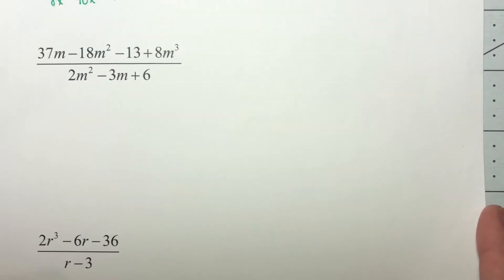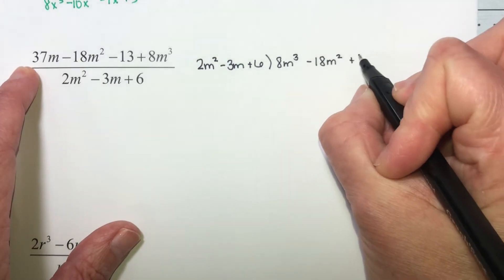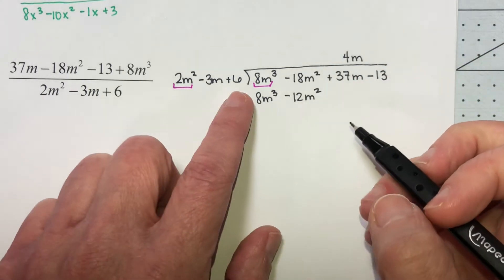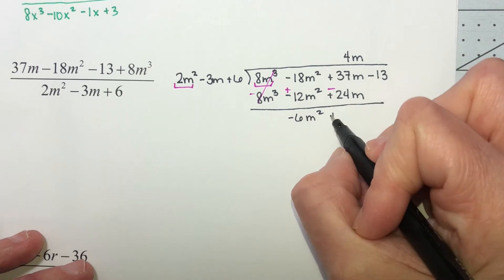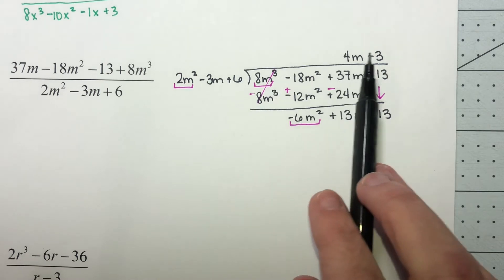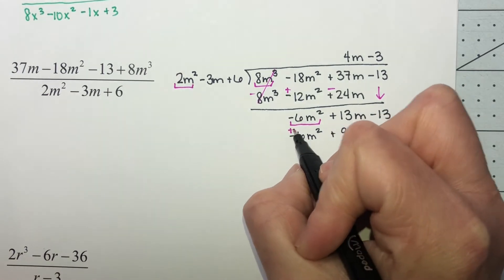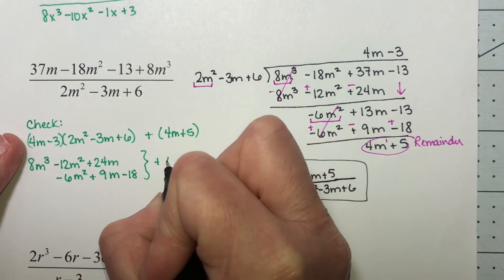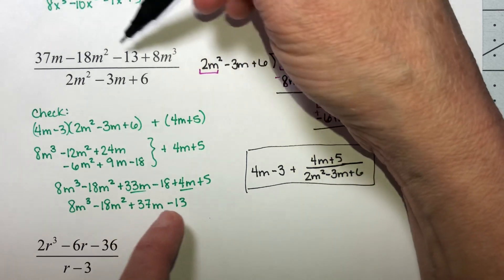Section 5.8 Dividing a Polynomial by a Polynomial (Part 5 of 8)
Polynomial division